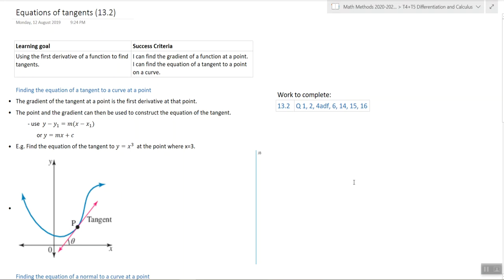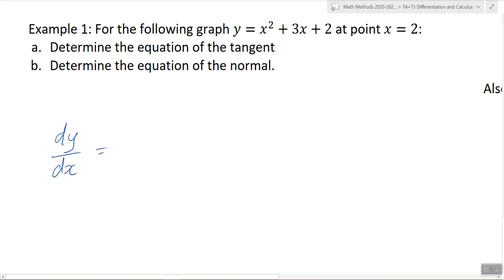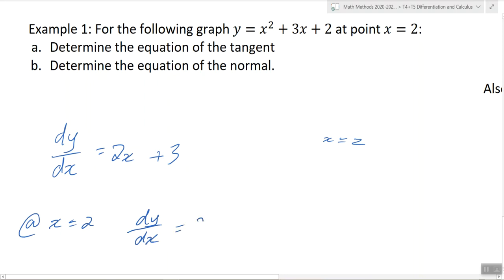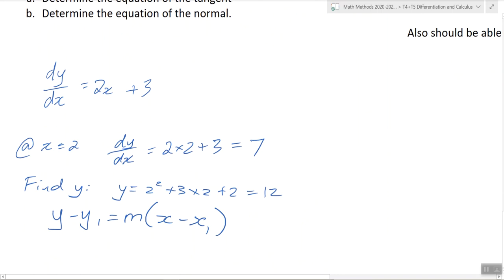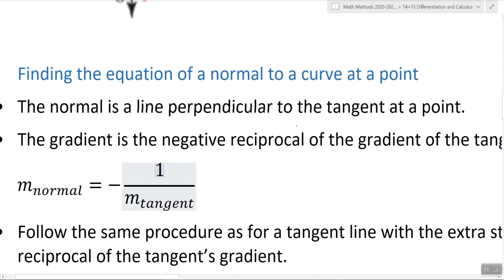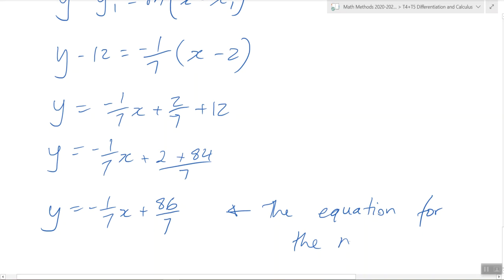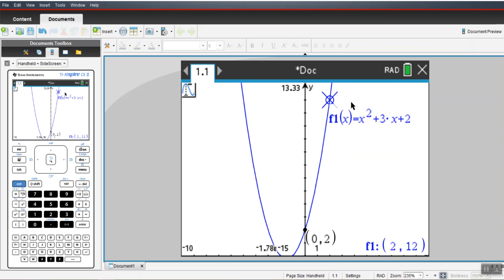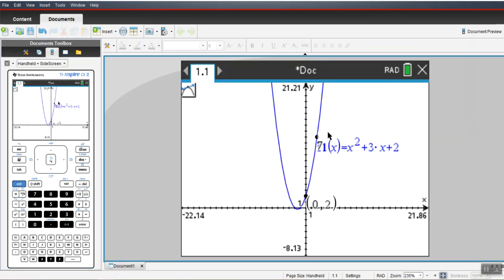Finding the Tangent and Normal Equations with and without a calculator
This video goes through an example of finding the tangent equation and normal equation without using a calculator and then goes through finding the tangent equation using the TI nspire calculator.